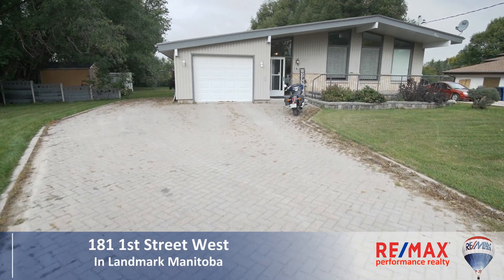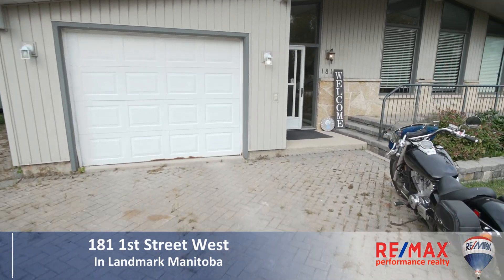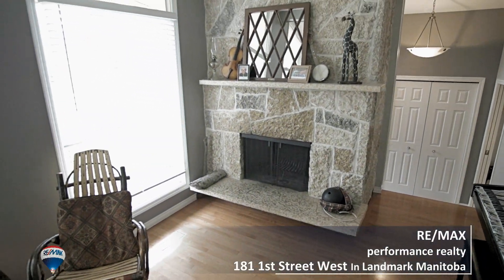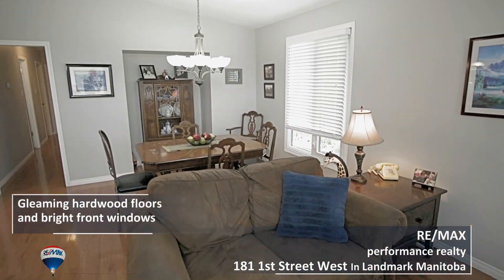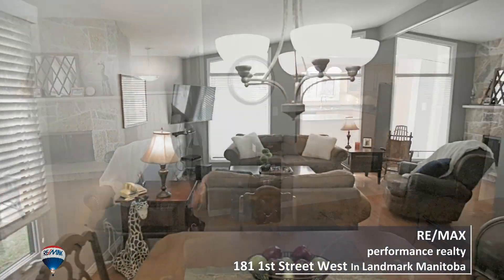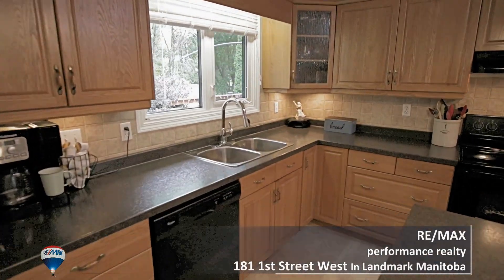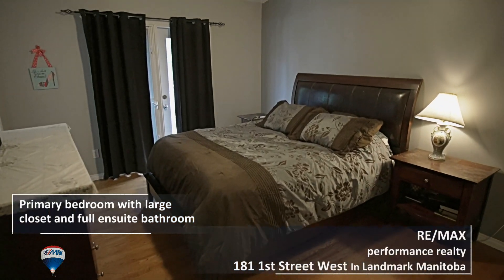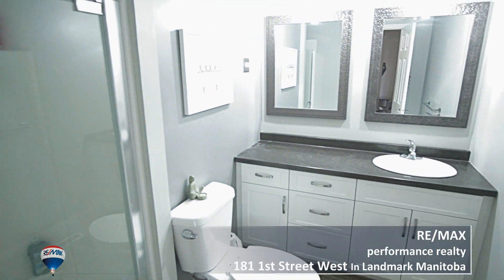House for Sale at 181 1st Street West in Landmark Manitoba